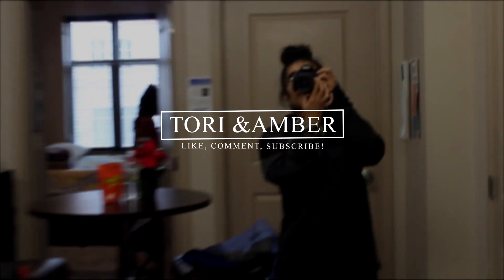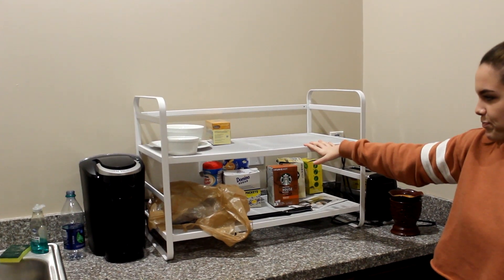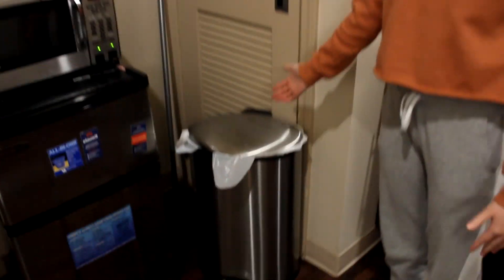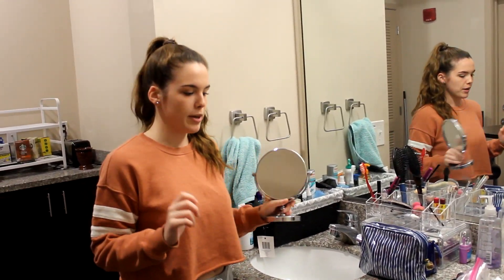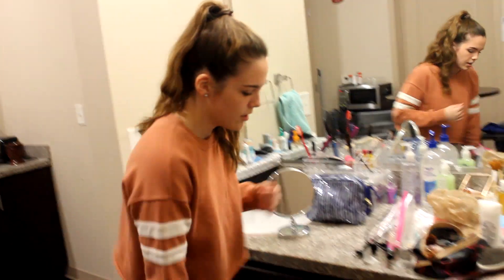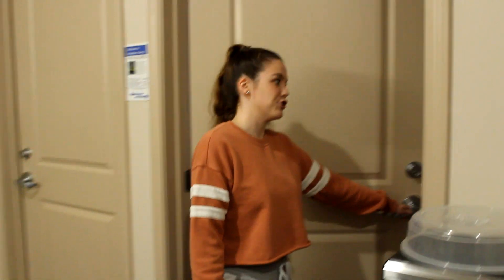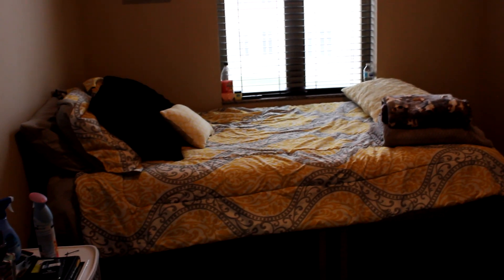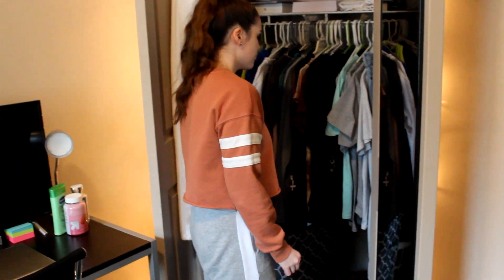DORM TOUR 2018 | UNIVERSITY OF KENTUCKY